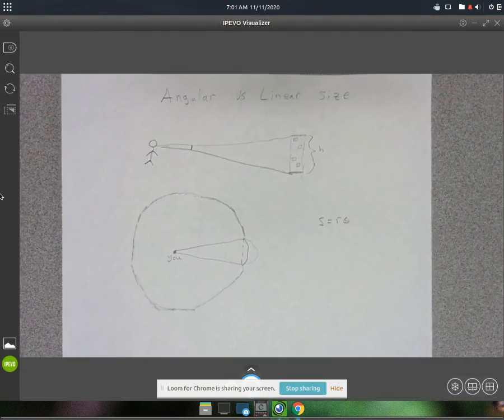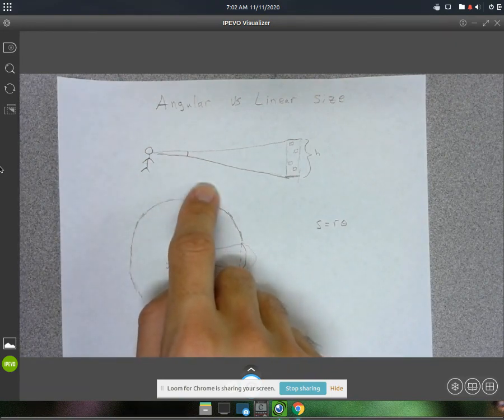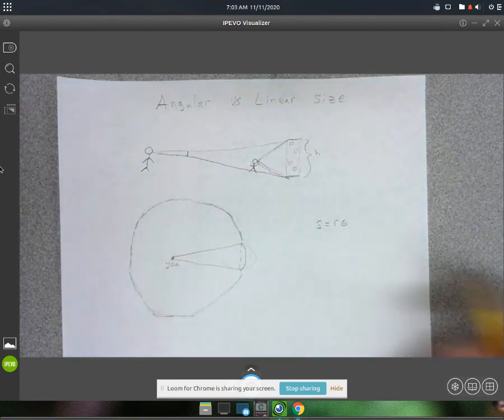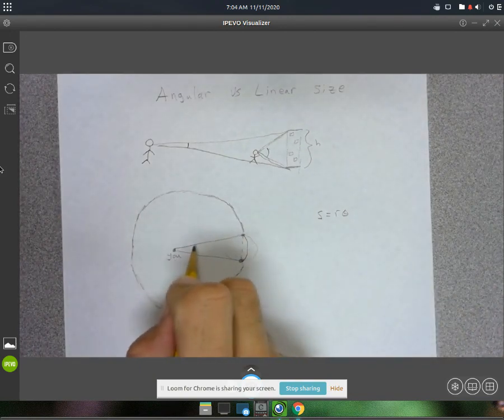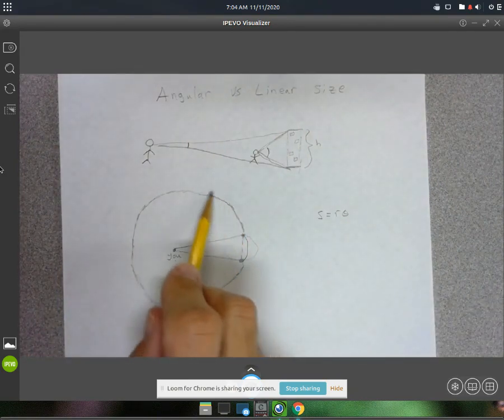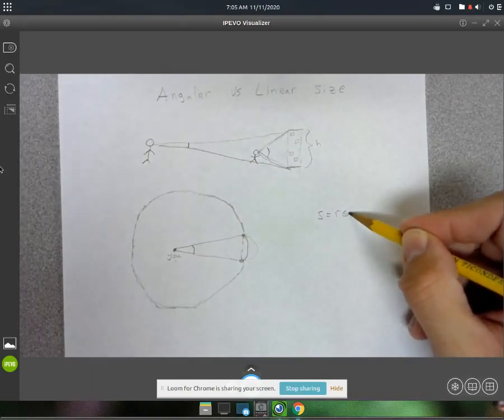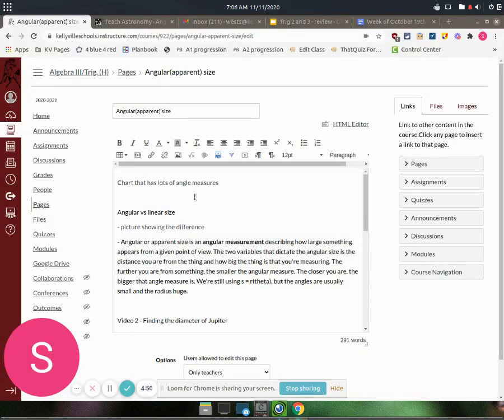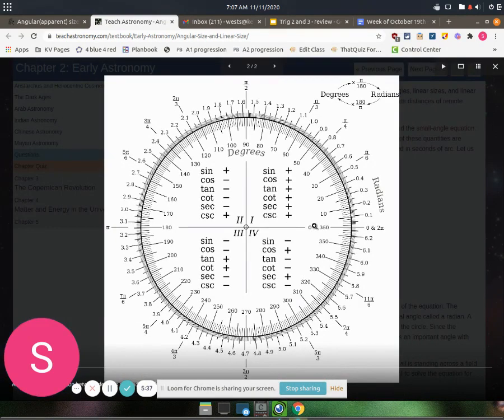What apparent angular size is